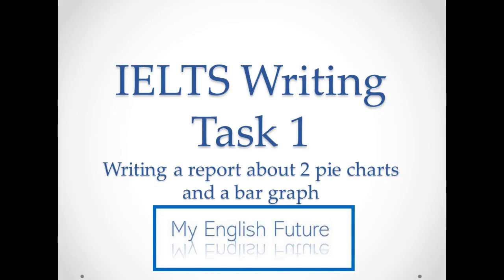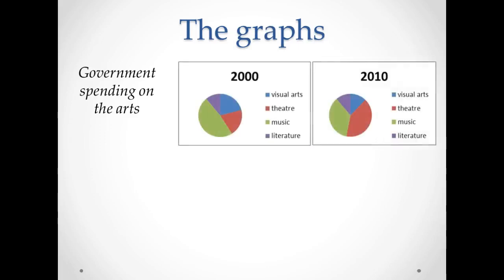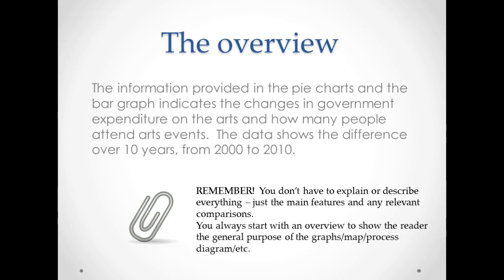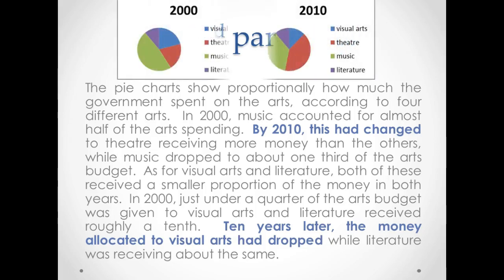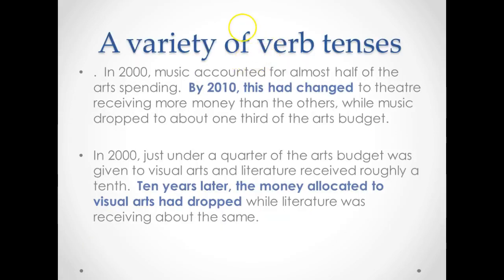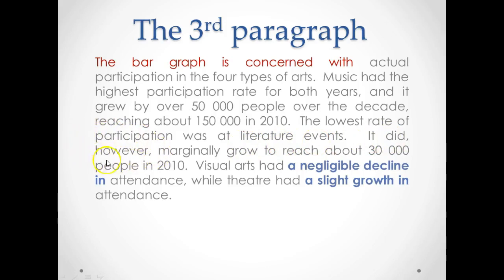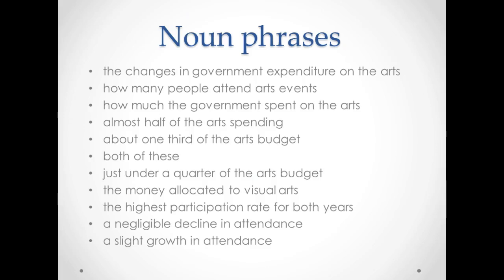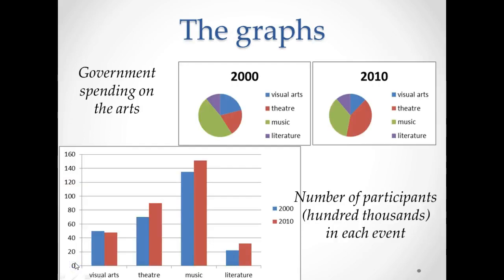Lesson 2 - 2 pie charts and 1 bar chart about the arts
IELTS writing task 1 multiple graphs